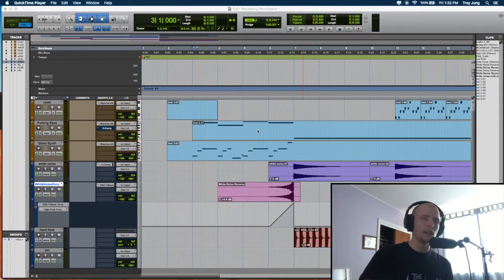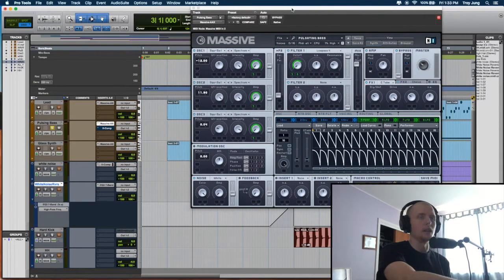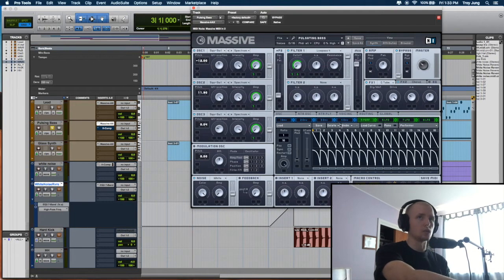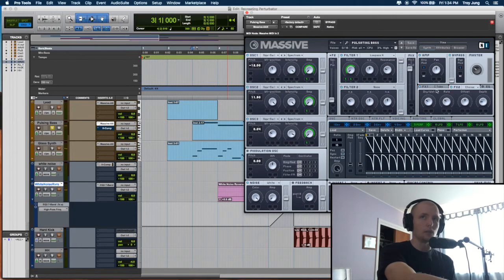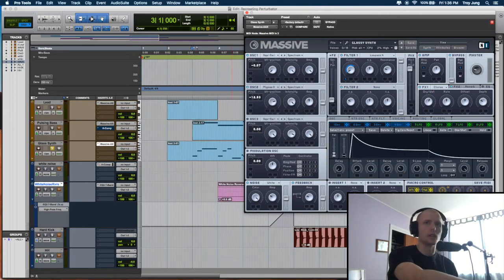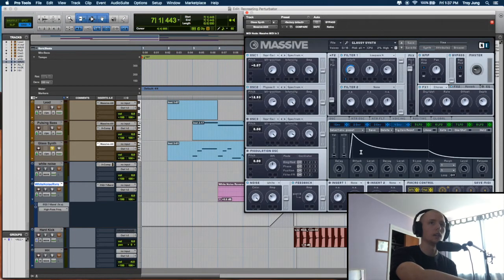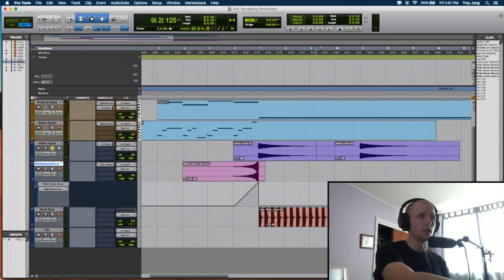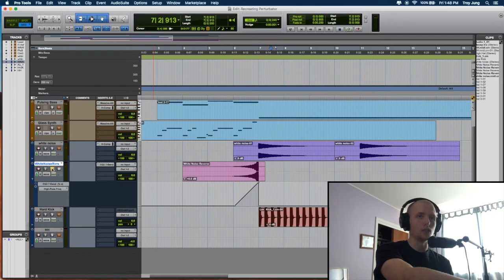MAKING DARK SYNTHWAVE | HOW TO SOUND LIKE PERTURBATOR